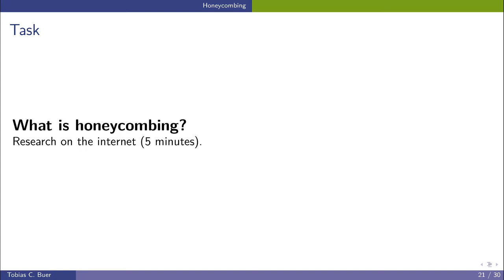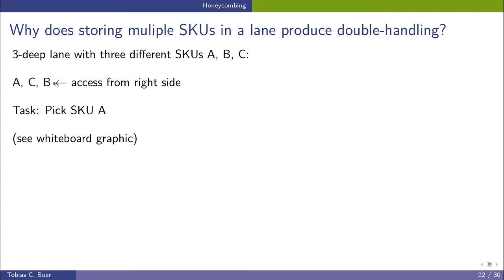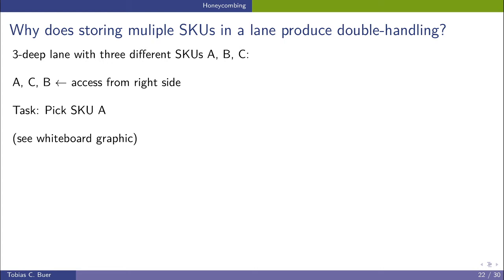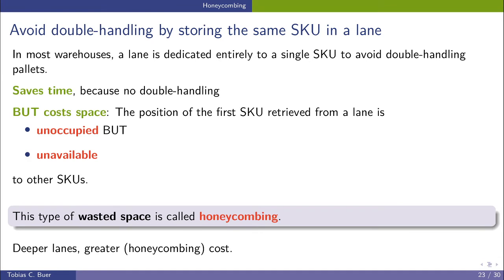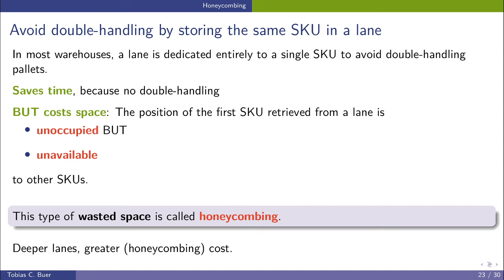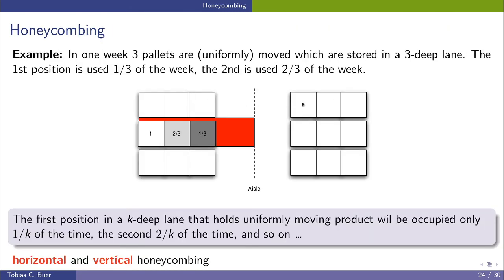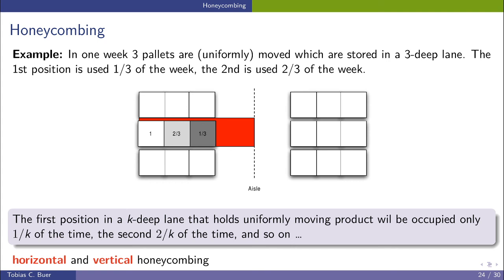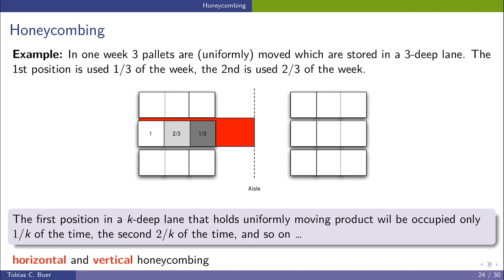Layout of a Unit-load Warehouse I: 07 Honeycombing 1